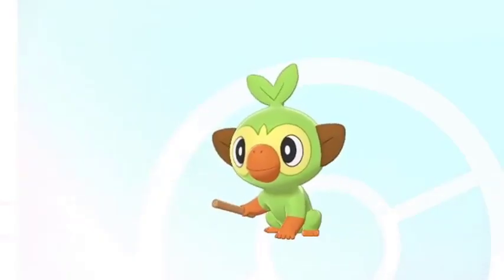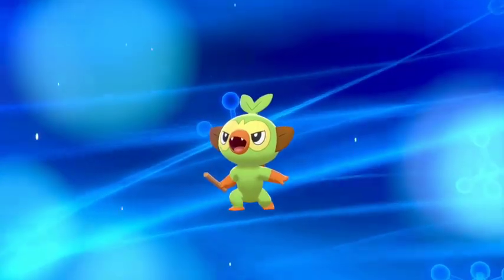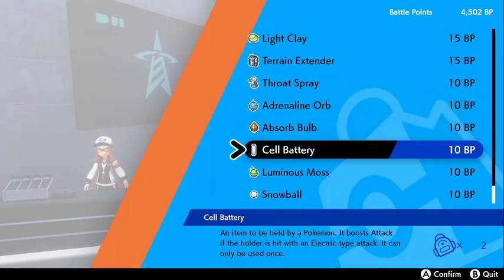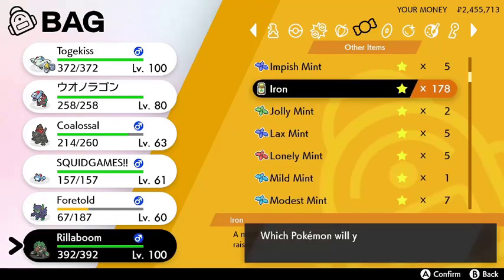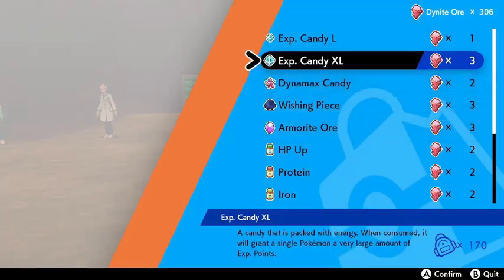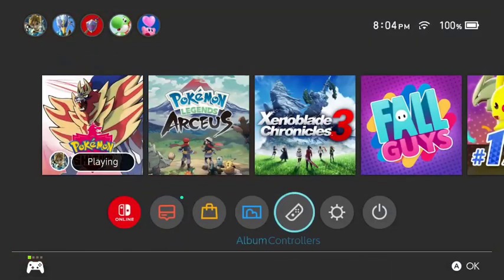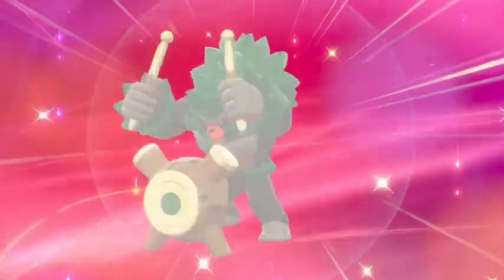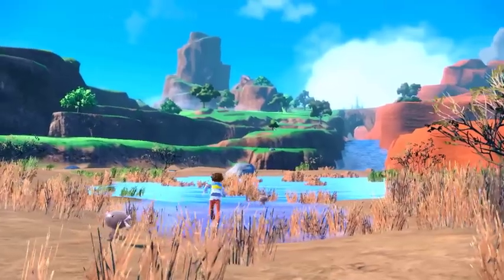How to PERFECT Your Pokemon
Train up your Pokemon to competitive standards faster than ever before with this all-encompassing guide!

Timestamps:
Intro: 0:00
Key Information: 0:24
Beginning Stats and Leveling Up: 1:23
Max Raids: 2:34
Battle Tower (Mints, Items, Hyper Training, Battle-Ready Mark: 2:52
EV's: 4:37
Master Dojo (Armorite Moves, Dynamax Soup): 6:28
Dynamax Candy: 7:00
Max Lair (Ability Patch, Miscellaneous Battle Items): 7:20
Move Equipment (TR's, TM's, Egg Moves, Date Manipulation): 8:05
PP: 11:47
Outro: 12:40
Post-Credits Scene: 13:14

Footage credit: foofootoo, Tranzmatikk
Art Credit: @WaddleDurr on Twitter

All tracks in this video belong to GameFreak and the Pokemon Company.